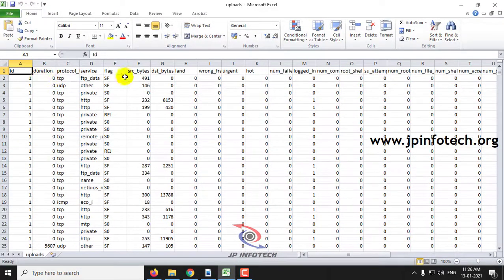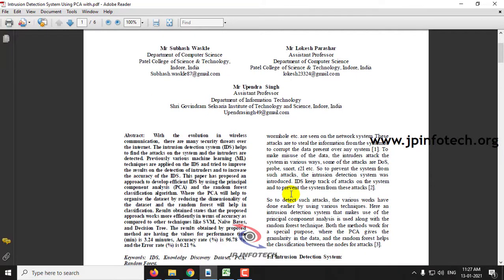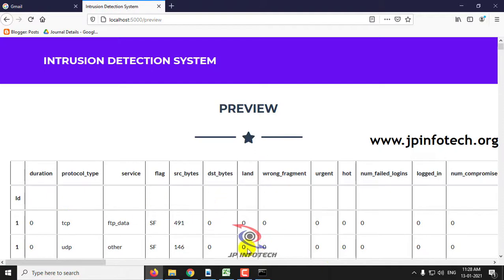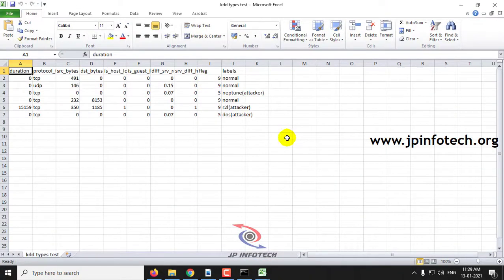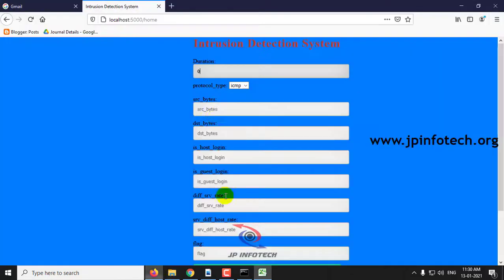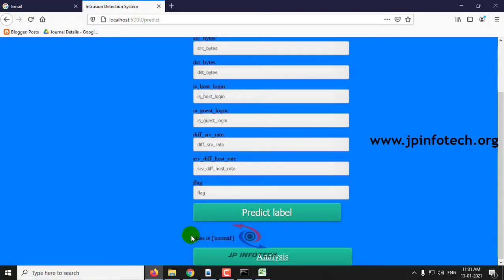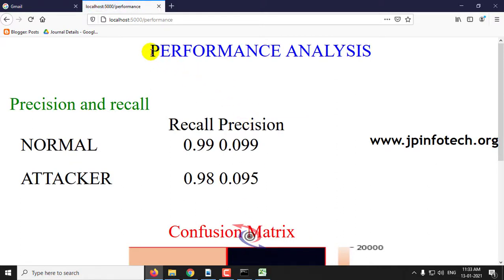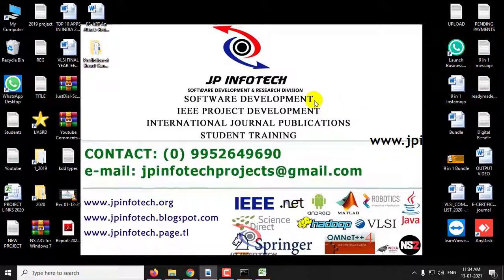Intrusion Detection System Using PCA with Random Forest Approach | Python Machine Learning Project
Intrusion Detection System Using PCA with Random Forest Approach | Python Final Year IEEE Machine Learning Project.

📌ProjectTitle: Intrusion Detection System Using PCA with Random Forest Approach.
💡Implementation Code: Python.
🔬Algorithm / Model Used: Random Forest Classification.
🌐Web Framework: Flask.
🖥️Frontend: HTML, CSS, JavaScript.
💰Cost (In Indian Rupees): Rs.3000/.

📘Project Abstract:
 👉This project presents an Intrusion Detection System (IDS) employing a novel approach combining Principal Component Analysis (PCA) with the Random Forest Classifier, implemented in Python.
 👉The dataset utilized for training and evaluation comprises 125,973 records, representing a diverse range of network activities. Through meticulous preprocessing and feature engineering, the dataset is prepared to feed into the PCA-Random Forest framework. PCA is employed to reduce the dimensionality of the dataset while preserving critical information, thus optimizing computational efficiency and mitigating potential overfitting.
 👉The Random Forest Classifier is trained on the processed dataset to discern between normal network behaviors and potential intrusions with high accuracy. Leveraging the collective decision-making power of an ensemble of decision trees, the classifier demonstrates robustness against noise and outliers, crucial for real-world deployment.
 👉Evaluation on a separate test set reveals an outstanding accuracy of 99.1%, underscoring the effectiveness of the proposed PCA-Random Forest approach in accurately identifying and classifying network intrusions.

📌REFERENCE:
Subhash Waskle, Lokesh Parashar, Upendra Singh, “Intrusion Detection System Using PCA with Random Forest Approach”, IEEE CONFERENCE 2020.